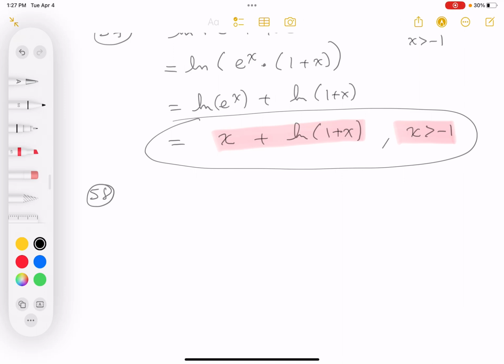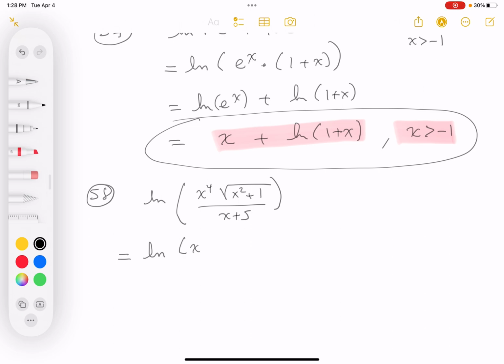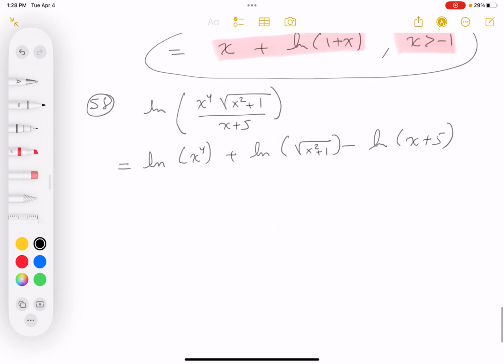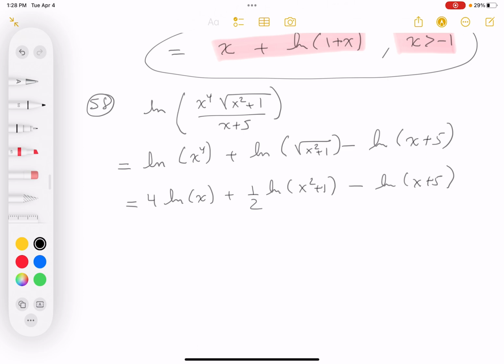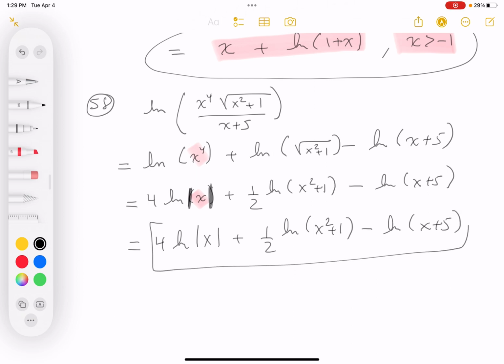mth 100 bprb algebra 58